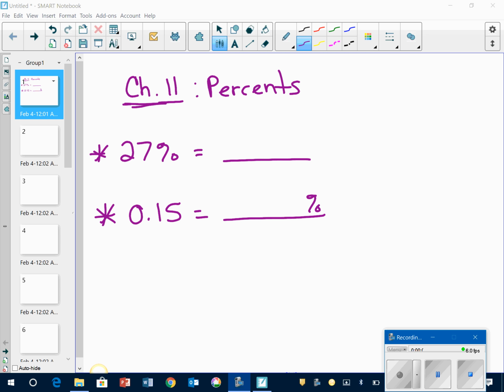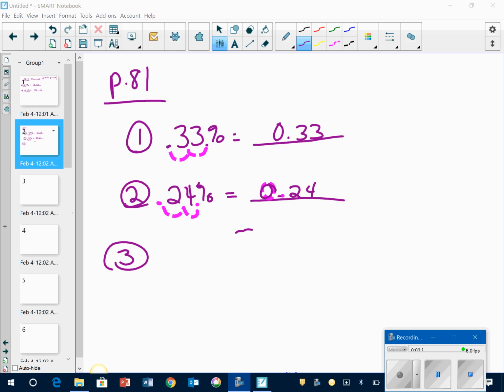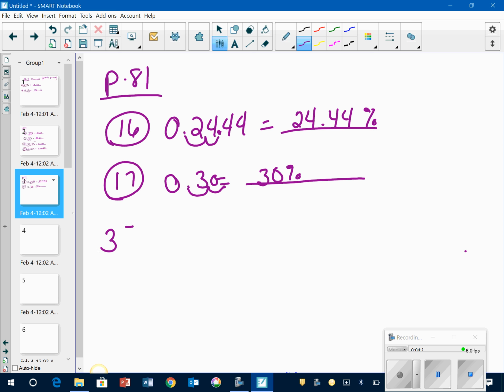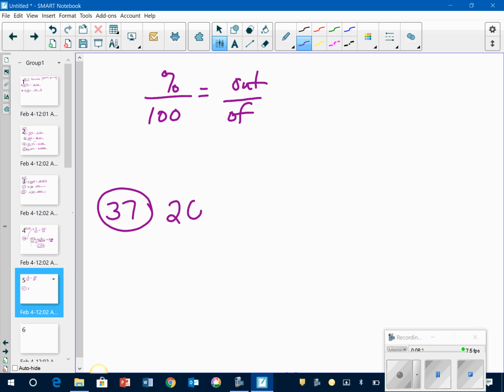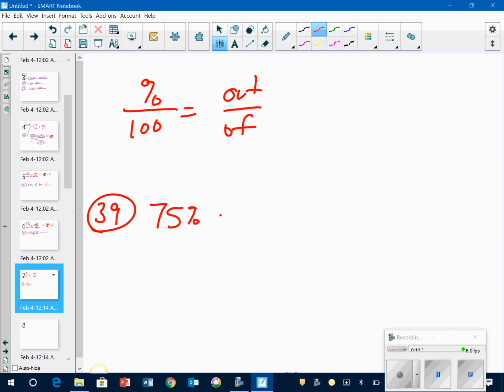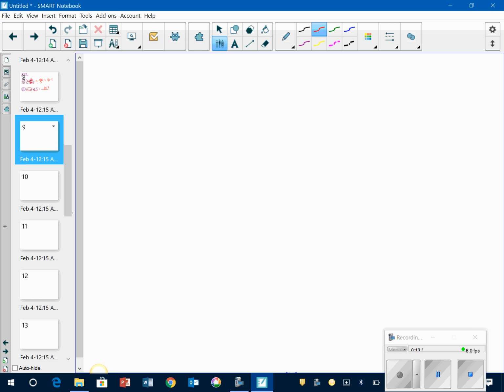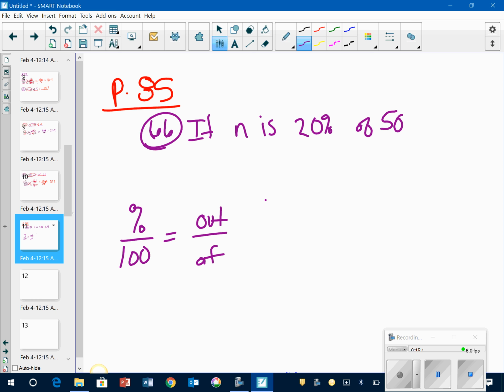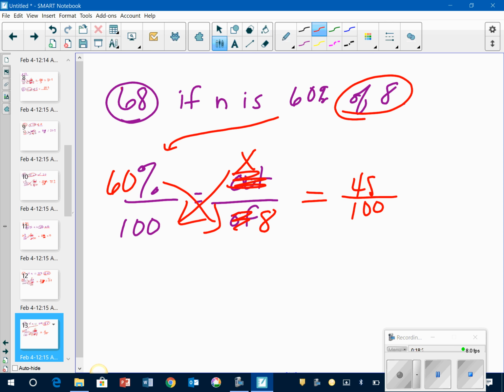HLT262Calculations Chapter 11